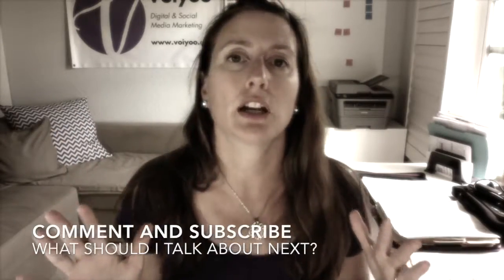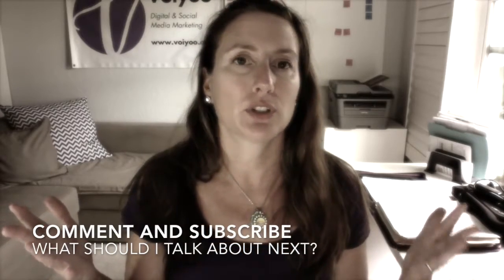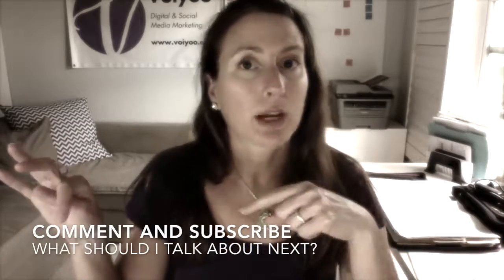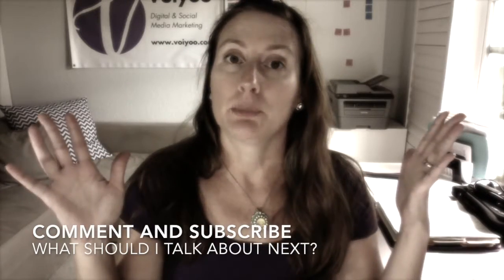How To Marketing For House Painters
📣Generating Brand Awareness & Growth for Home Service Pros🔑
Social Media • Blog Content Creation • Coaching
🌴Florida!☀️Colorado🌲

I'm Jennifer with Voiyoo Marketing.

Think of me as your Content Powerhouse - I love to help small businesses create and distribute their marketing online.

I also love to consult and teach you how to do it yourself.

My goal is to make your life easier! ☜☜☜

Voiyoo Digital & Social Media Marketing and Management.

►►►Where to follow and listen to Jennifer from Voiyoo

Jennifer Ressmann is here to help Home Service Professionals with their Digital & Social Media Marketing and Advertising.

My goal is to make life easier working to guide your online marketing. Together we will direct your message across online platforms like Facebook, LinkedIn, Instagram, and YouTube as well as with your Newsletter, Emails, Business Writing, and Blogging.

When I'm not helping you with your marketing I'm doing my own marketing, bowling with my husband and out walking my favorite little black border collie ...Murphy! Come and follow his Instagram page @themurphystory ➣ ➽ ➼

Looking forward to chatting with you... let me know what marketing you need help with!!